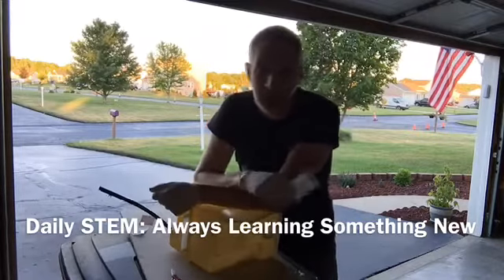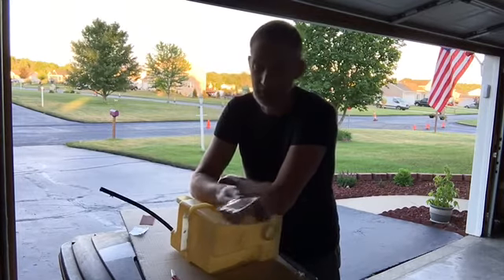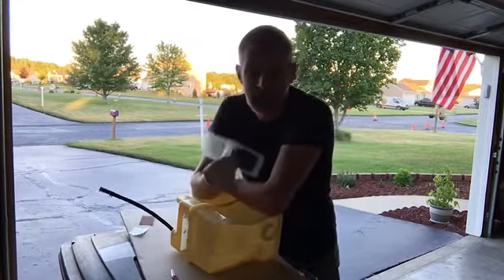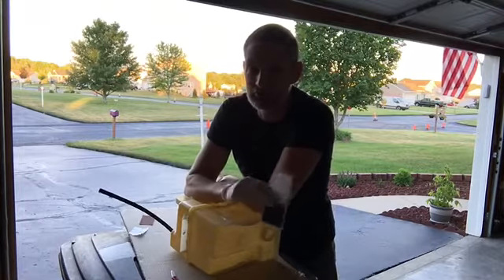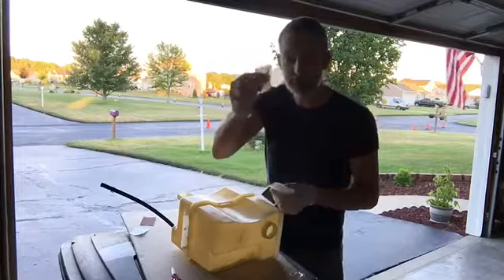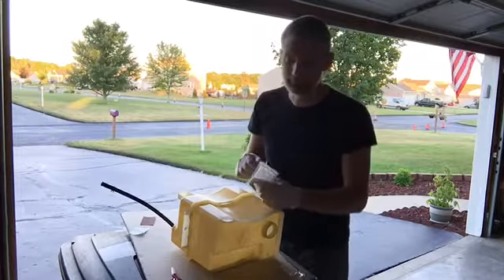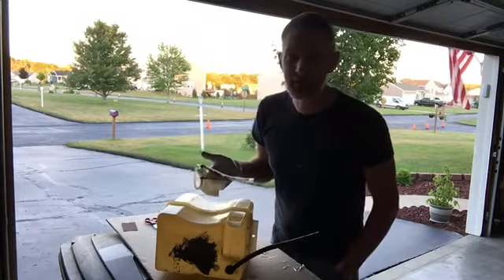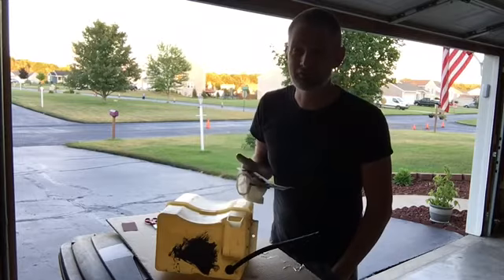Daily STEM: Always learning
Never stop learning. When I had to fix a hole in my lawnmower gas tank, it was a great opportunity to learn (& remember) about epoxy, solvents, and chemical reactions.